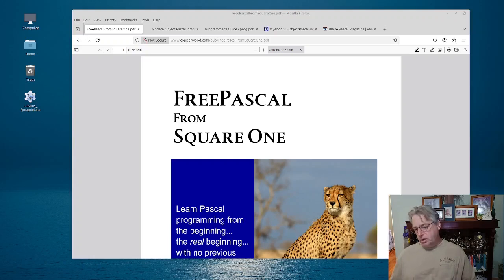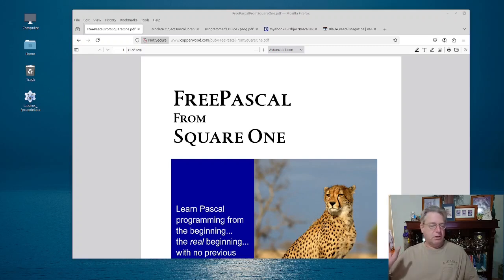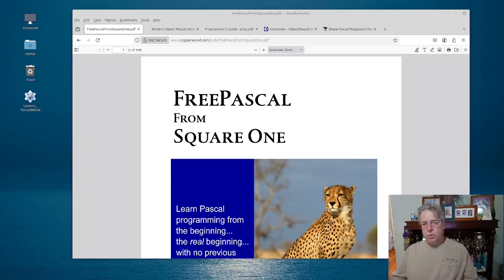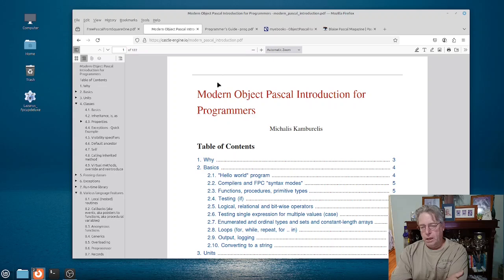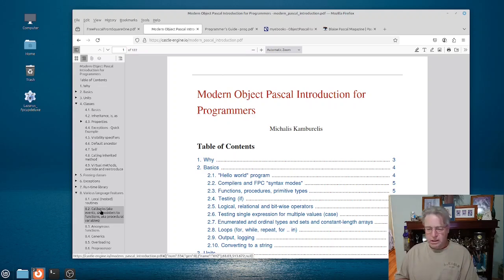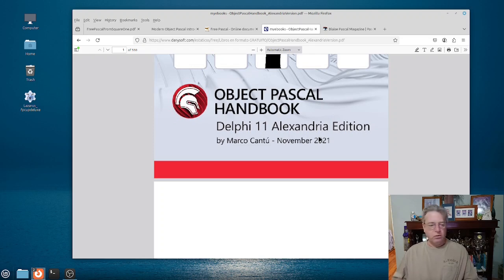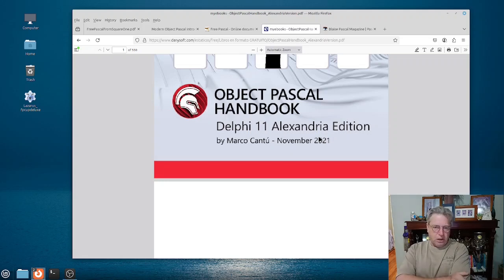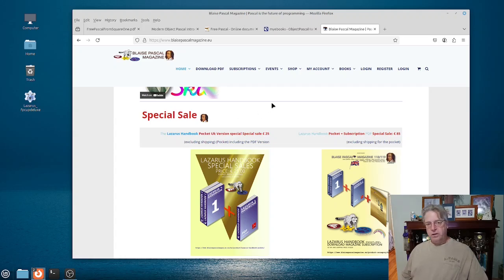Modern Pascal in 2025? Books for Learning Free Pascal and Object Pascal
Thinking of learning Pascal? Or maybe you're returning after years away? In this video, I walk through how Pascal has evolved, and I share my top resources for learning Free Pascal and Object Pascal in 2025. Whether you're a complete beginner or have programming experience, these books and guides will help you get started with modern Pascal.

Topics covered:
✅ Has Pascal changed?
✅ Key features of modern Free Pascal
✅ Beginner and intermediate learning resources
✅ Pros and cons of each book

✉️ Have you used any of these? Got other favourites?